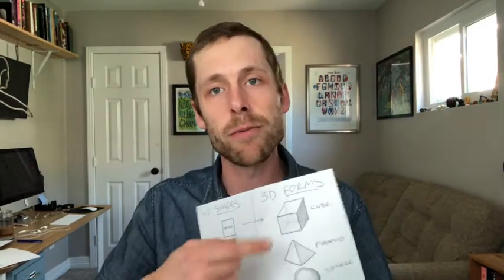Shading 3D Forms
After a quick demonstration about light sources and shadow, we draw a 3D form and add shadows using our value scale to make it look realistic!